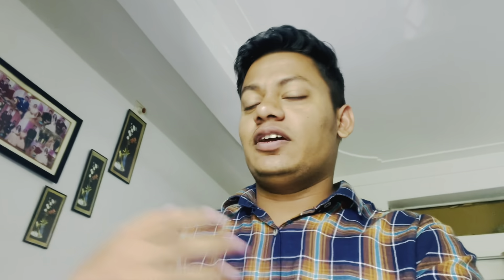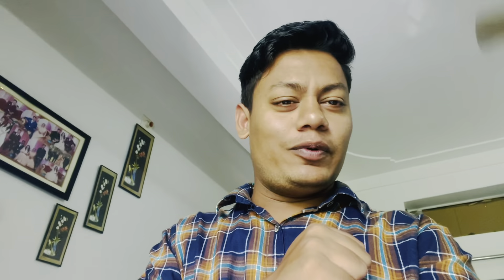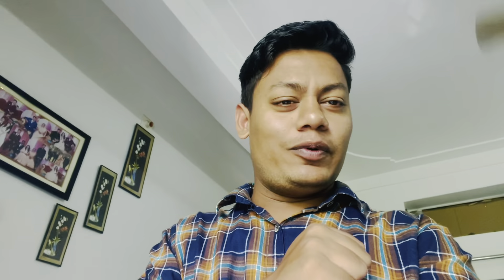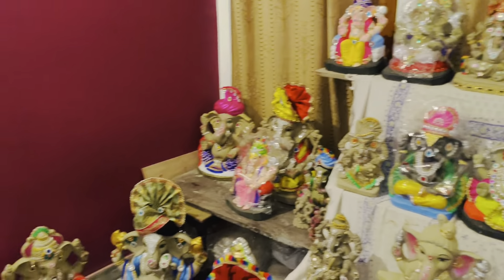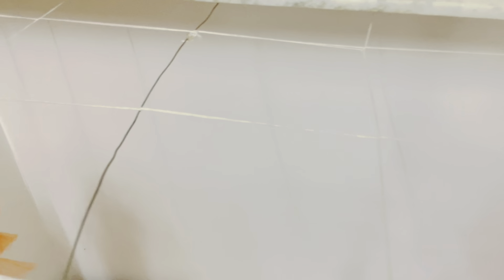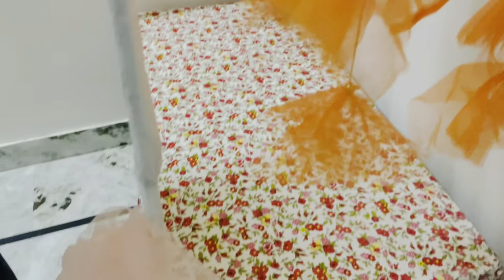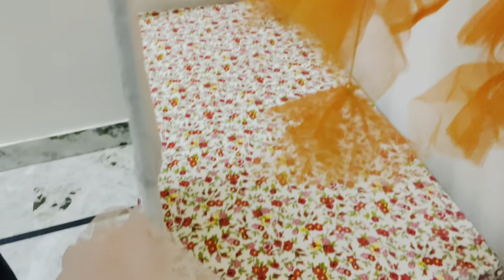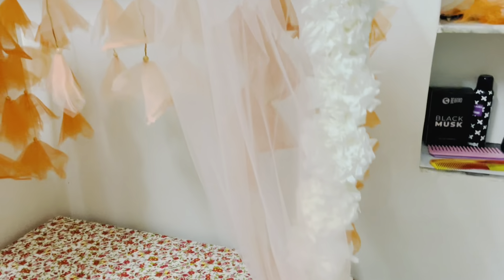Ganpati Decoration ideas for home | Simple & Easy Ganpati Decoration Ideas At Home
Ganpati decoration idea | Bappa
decoration

Simple & Easy Ganpati Decoration Ideas
At Home | Ganesh Puja Decor

Quick & Easy Ganpati Decoration Ideas
At Home I Last minute Background Decoration

Ganpati Decoration Ideas At Home
2021/Ganpati Bappa Decoration Ideas

Mumbai Ganpati Maha Aagman 2022 A
U NEVER SEEN BEFORE Ganesh

2 Easy Ganpati Decoration ideas for
home | Ganpati decoration ideas

GANPATI DECORATION ||Decoration for
Home GanpatillAkash Jangid

Ganpati Decoration Ideas for Home//
Makhar Decoration Ideas//Ganpati Decoration

Eco Friendly Ganpati Decoration IDeas
at home | Ganesh & Varalaxmi Decoration

2022/low budget Ganesh Chaturthi Decoration

2022//Makhar decoration ideas

Ganapati decoration for home Ganapati
decoration for home easy

Best Ganpati Decoration Ideas for Home
| Theme based Ganpati Decoration

Home Ganpati||Akash Jangid

ganpati songs
Q
ganpati invitation video
Q
ganpati decoration
Q
ganpati bappa morya
Q
ganpati dj song
Q
ganpati aarti
Q
ganpati bappa song

ganpati decoration
Q
Q
ganpati decoration
mountain waterfall
ganpati decoration ideas for
house 2022
Q
ganpati decoration for home
Q
ganpati decoration ideas
Q
ganpati decoration simple
Q
ganpati decoration theme
Q
ganpati decoration 2022

ganpati decoration 2022
Q
ganpati decoration 2022 at home
Q
ganpati decoration 2022 at
home simple
Q
ganpati decoration 2022 new
Q
ganpati decoration 2022 at home new
Q
ganpati decoration 2022 pvc pipe
Q
ganpati decoration 2022 simple
Q
ganpati decoration 2022 homemade
Q
ganpati decoration 2022 ideas
Q
ganpati decoration 2022 flower

ganpati decoration at home
Q
ganpati decoration at home ideas
Q
ganpati decoration at home easy
Q
ganpati decoration at home simple
Q
Q
ganpati decoration at home 2022
with saree
Q
ganpati decoration at home new ideas
Q
ganpati decoration at home waterfall
K
Q
ganpati decoration at home new
K
Q
ganpati decoration at home 2021

2021
ganpati decoration 2022
X
X
decoration for home ganpati
X
new ganpati decoration ideas for
home
X
ganapati decoration ideas at home

home
X
x
ganpati decoration 2021 X
X
how to make ganapati decoration at
home
X
ganpati decoration ideas 2022
X
easy ganpati decoration ideas
X

2021
X
X
home
X
decoration for home ganpati X
ganpati decoration 2022
eco friendly ganpati decoration

home

X
X
X
home
X
2022
x
ganpati background decoration X
2021 :
X
2020 X
ganpati decoration 2020

2021
X
ganpati decoration 2022
home
X
simple ganpati decoration ideas for
home
X

ganpati decoration 2022
home!
X
home X
eco friendly ganpati decoration X
X
X
home